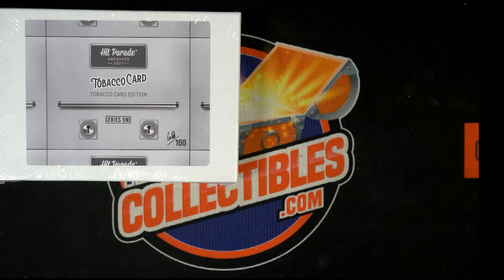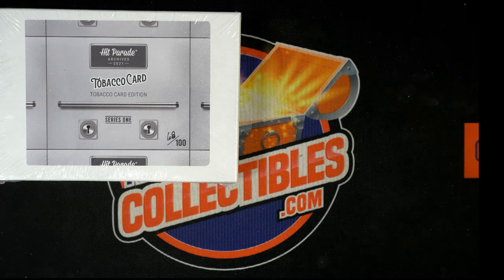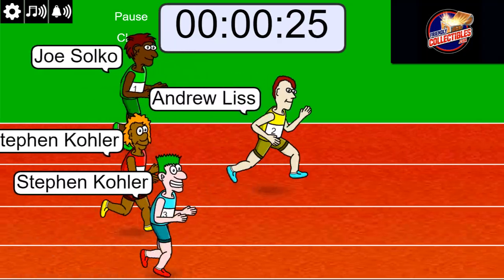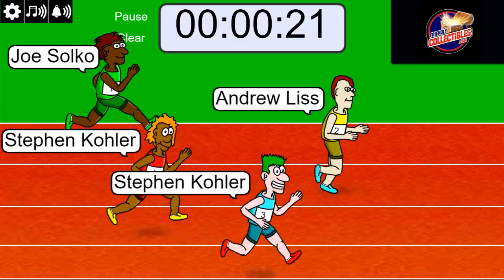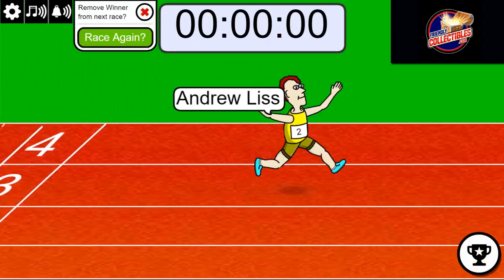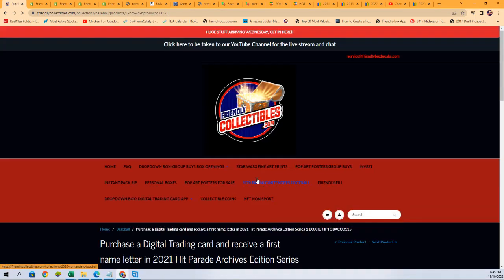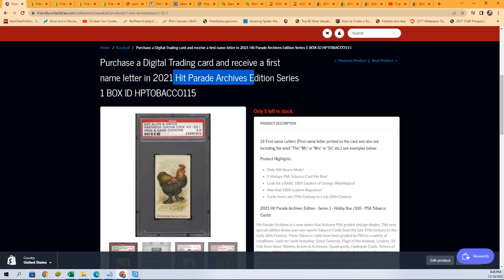2021 Hit Parade Archives Edition Series 1 FILLER ID HPTOBACCO115